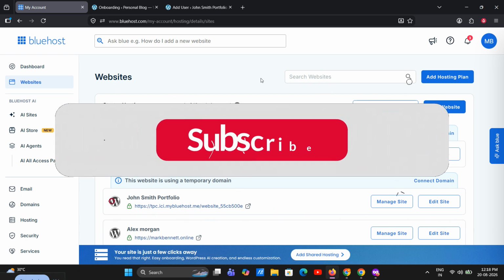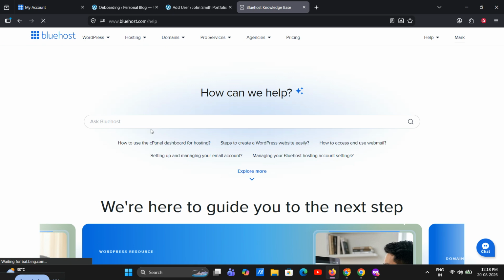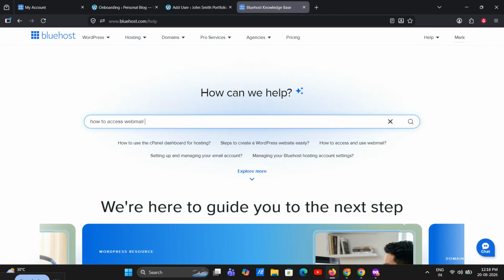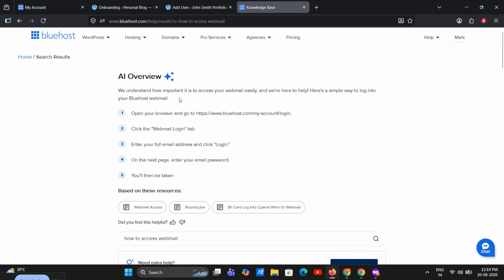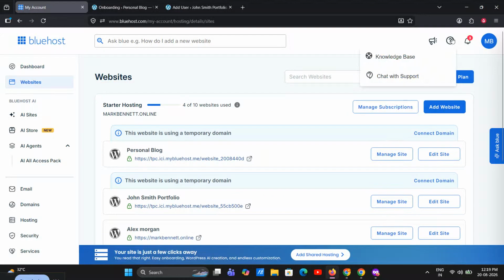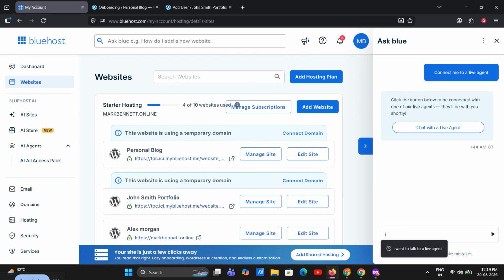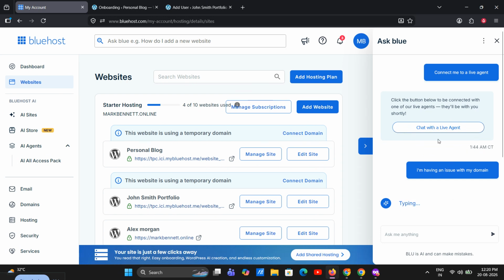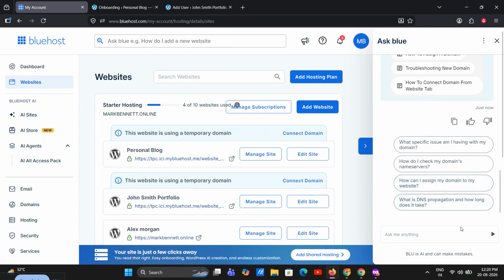How To Use Bluehost’s Help Center For Support (Easy Guide)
Learn how to use Bluehost’s Help Center for support, search the knowledge base, and connect with live chat when you need help. This quick guide walks you through self-service resources and support access step by step.

🕚Timestamps:
0:00 Introduction
0:18 Go To Bluehost Help Center
0:39 Search The Knowledge Base
1:18 Review Help Articles And Tutorials
1:45 Contact Live Support
2:23 Use The Chat Assistant

✍️What You'll Learn In This Video:
• How To Access The Bluehost Help Center
• How To Search The Knowledge Base For Answers
• How To Find Bluehost Articles And Tutorials
• How To Open The Chat Bubble For Support
• How To Ask For A Human Agent In Chat
• How To Share Verification Details For Faster Help
• How To Use Bluehost Self-Service Support Efficiently

💡Pro Tips:
• Use Specific Search Terms To Get Better Help Center Results
• Include Error Messages When Contacting Support
• Try Self-Service Articles First To Save Time
• Keep Your Domain Name Ready Before Starting Chat Support
• Use Clear, Short Phrases When Talking To The Virtual Assistant